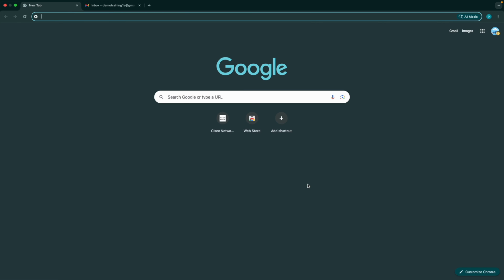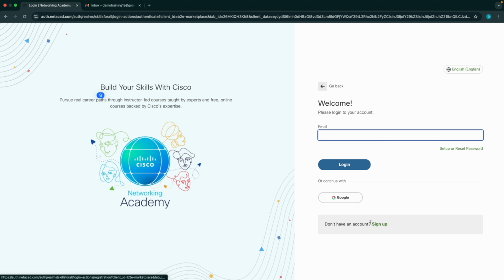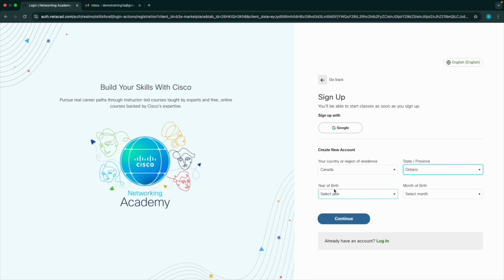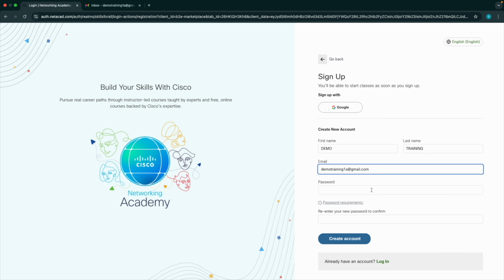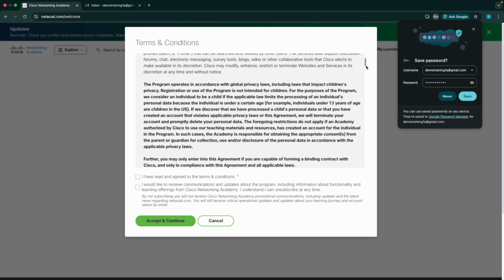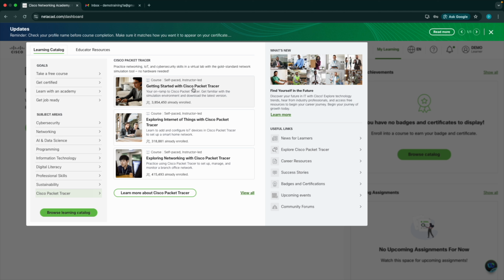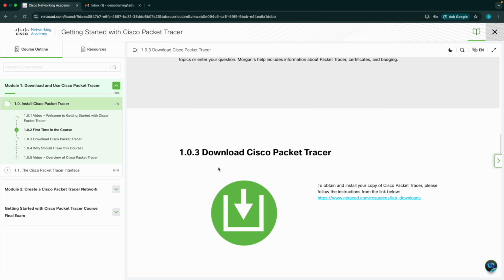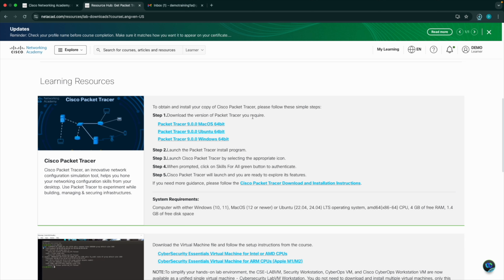Cisco Packet Tracer Download & Installation (No Cost)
Cisco Packet Tracer is a free network simulation tool used by students, beginners, and networking professionals to learn how computer networks work.

In this video, you’ll learn how to download Cisco Packet Tracer step by step, so you can get started with networking labs and simulations.
This video focuses only on downloading the software.
Network configuration and labs are covered in later lessons.

Telecommunications!